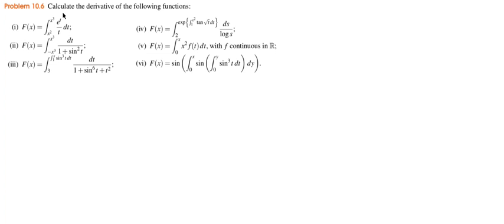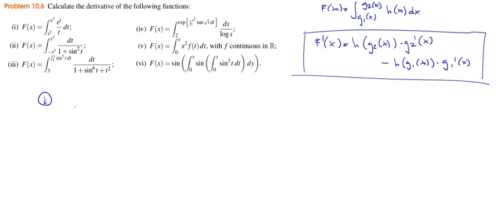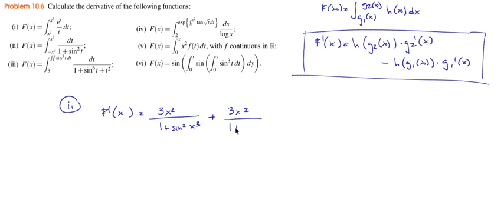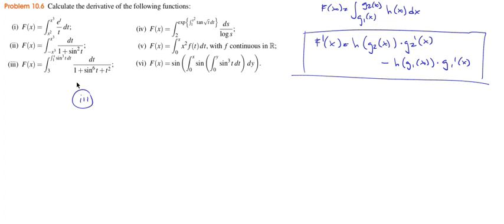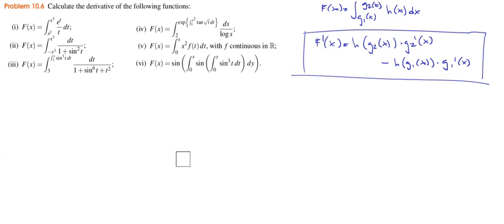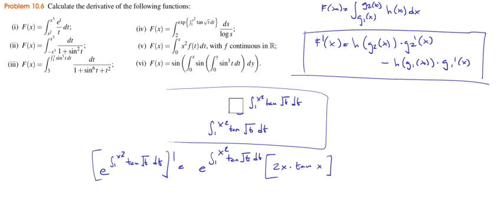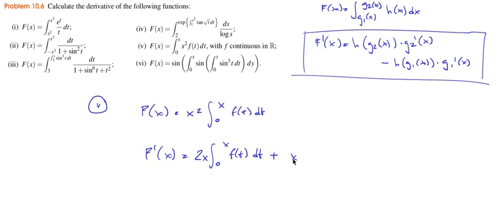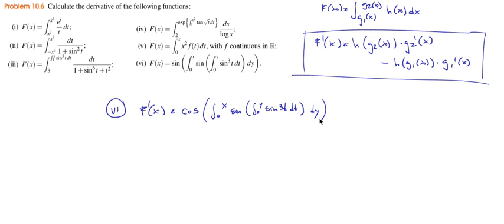Calculus - Problem 10.6 - Integrals and derivatives